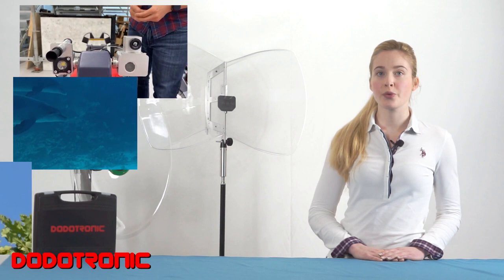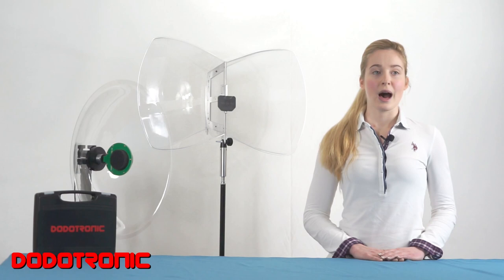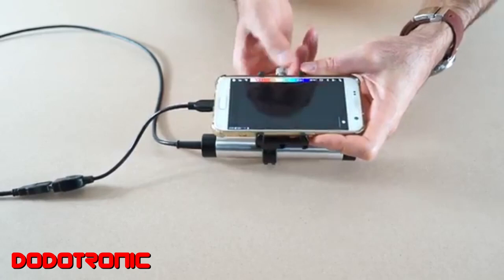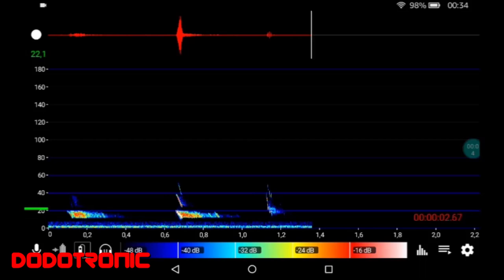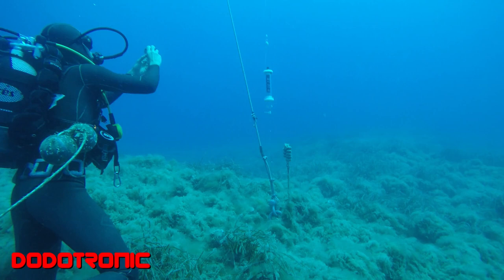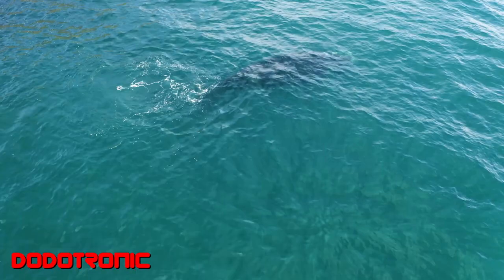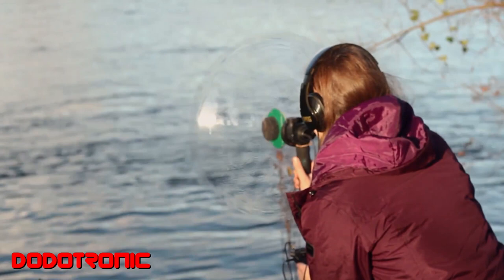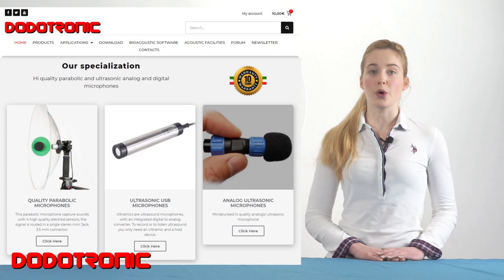Dodotronic promotion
Contributors:

Video & photo
Marco Rossi

Speaker
Alessandra Giustiniani

Underwater video
Dainela Silvia Pace

Oriol Baena Crespo
Migracionocturna